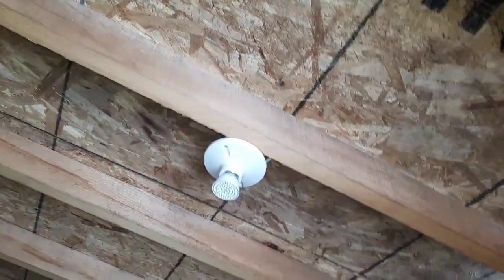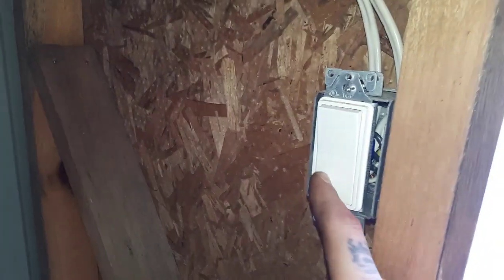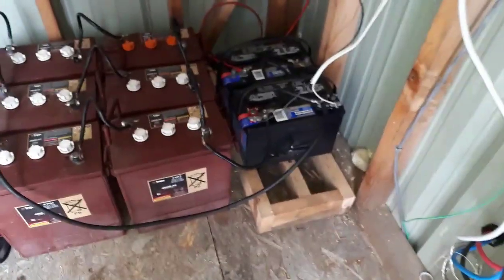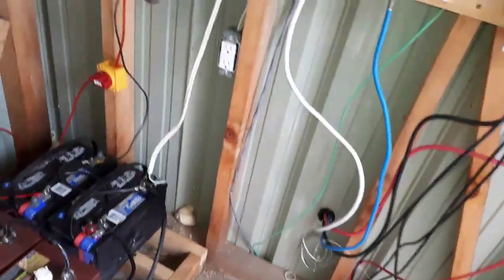AC Lighting to DC Lighting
So i have these 12vdc 7w led lights. They are a must for off grid living. They come in all voltages. The curcuit i used was the original ac lighting curcuit.  I used the hot as my positive ad my neutral as the negative. The ac switches work fine for low current lighting such as led. I have not tried the limits of the switch but for this application it works fine.